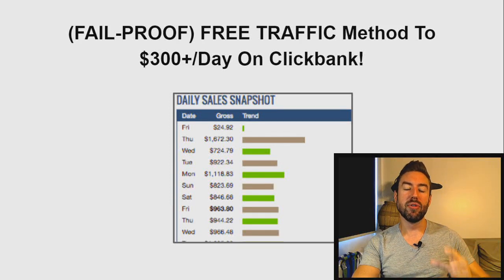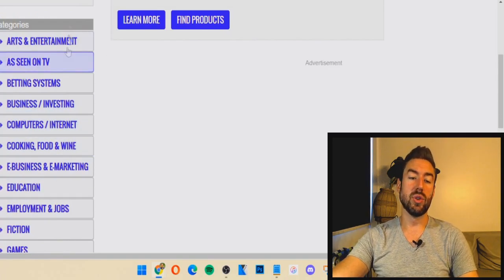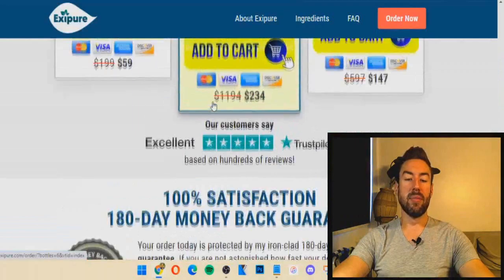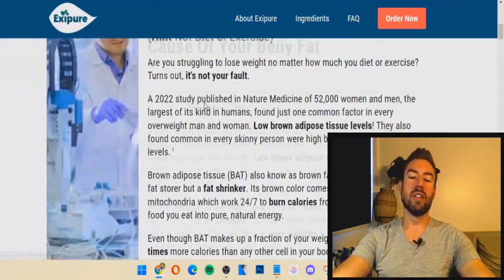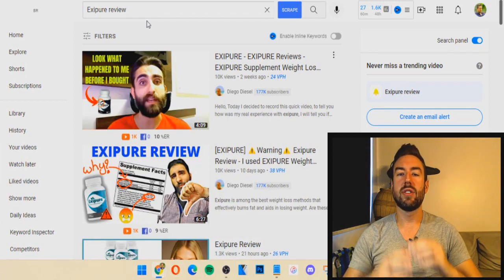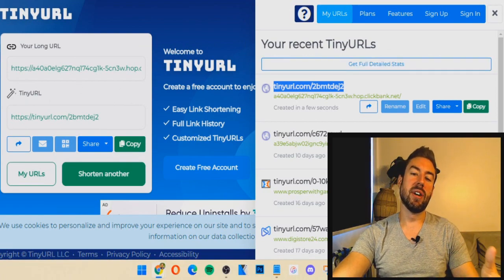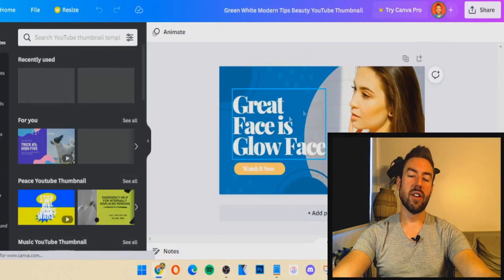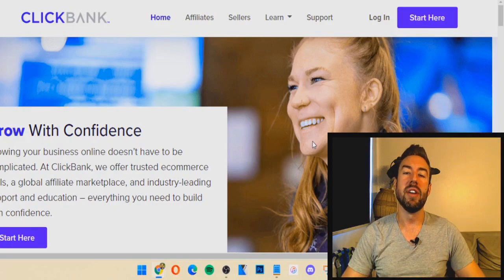(FAIL-PROOF) EASY Traffic Method To $300+/Day On Clickbank!